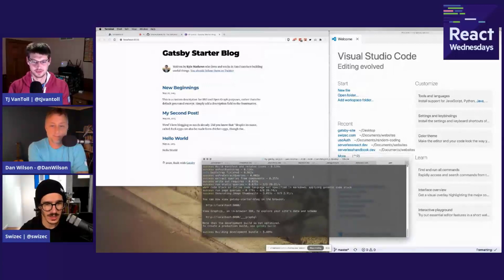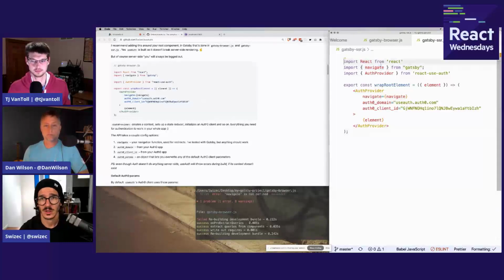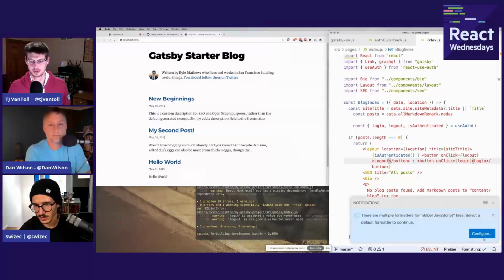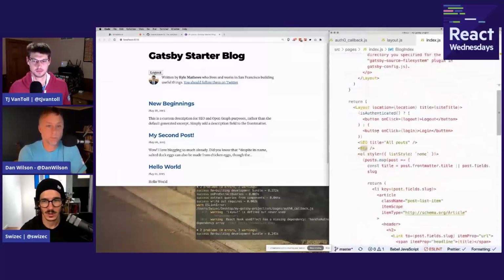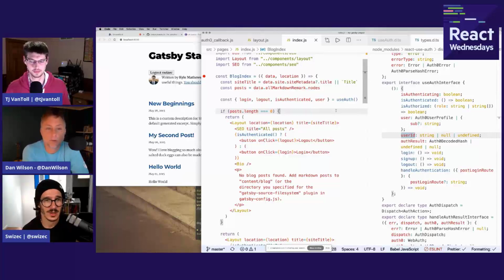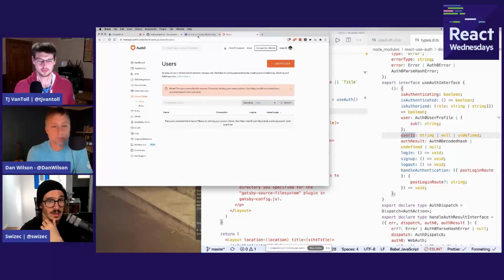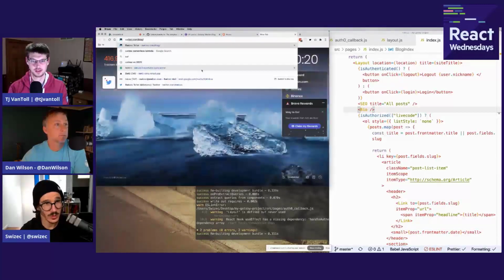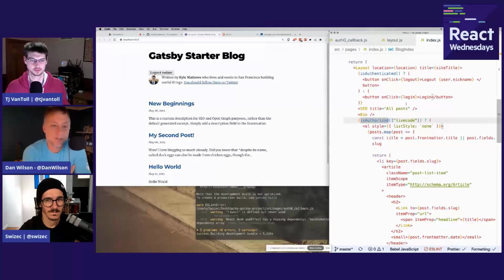React Wednesdays: Making Authentication Easy with useAuth with Swizec Teller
On this episode of React Wednesdays we were joined by Swizec Teller (@swizec) to talk about an app requirement most developers hate—authentication. We talked about why auth is hard, and looked at Swizec’s useAuth project, which aims to make authentication as easy as possible.